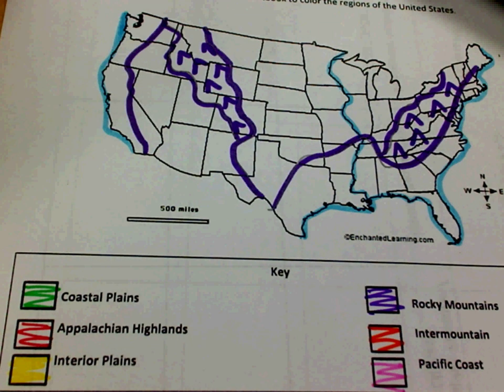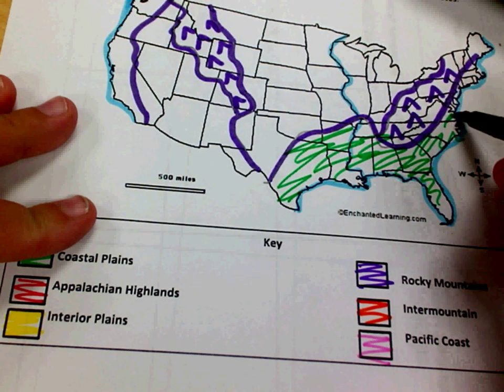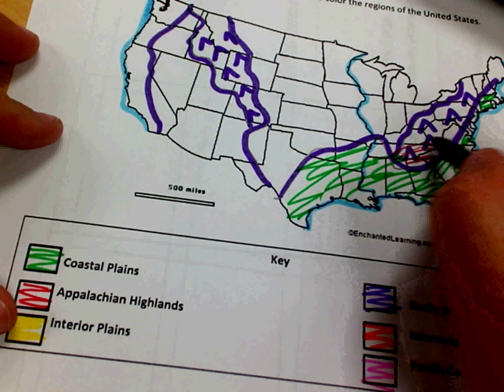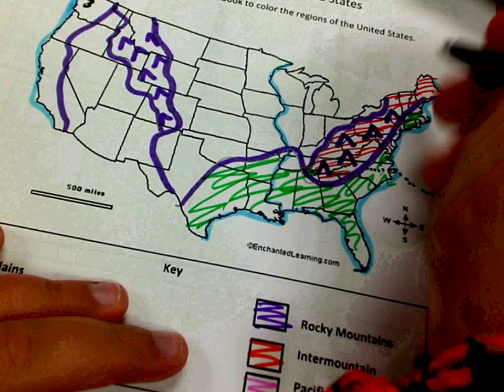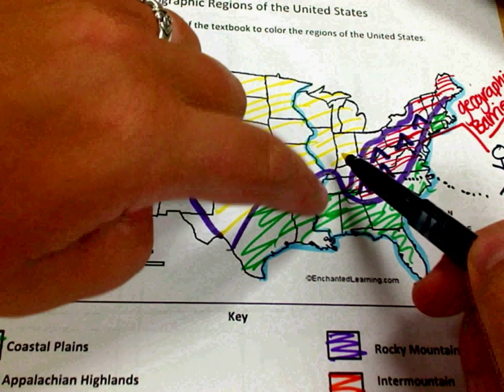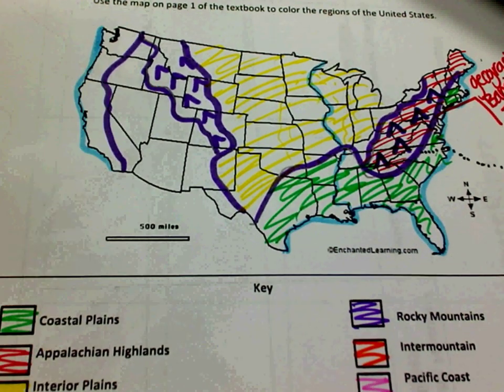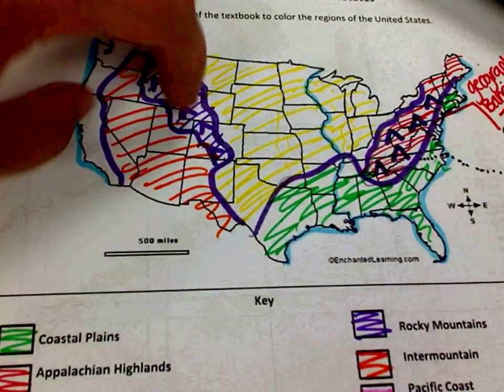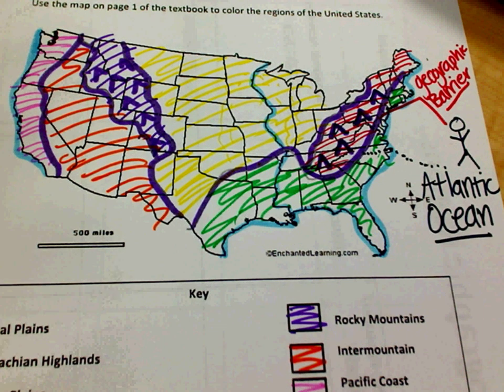Geographic Regions of the United States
This video covers the VERY BASICS of regions in the United States. Including: Coastal Plains, Appalachian Highlands, Interior Plains, Rocky Mountians, Intermountain, and Pacific Coast.

TAKE NOTES ON YOUR REGION NOTES IF NEED BE! EVERYTHING I SAY IN THIS VIDEO IS IMPORTANT FOR YOU TO KNOW!

Review for Quiz on 9/7/2012